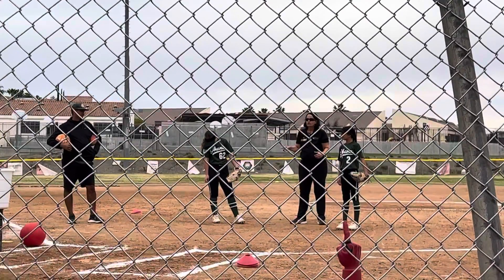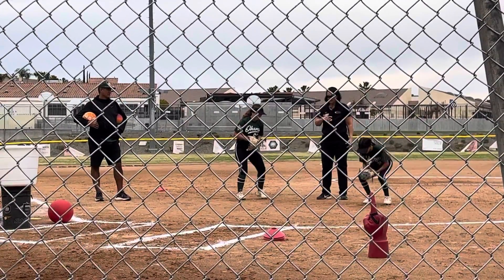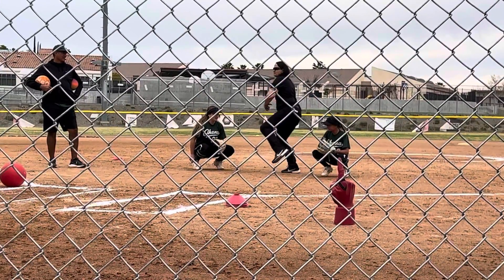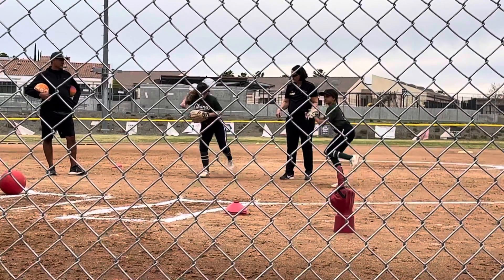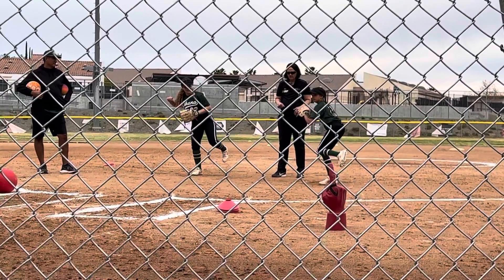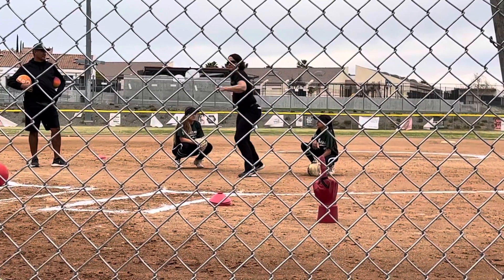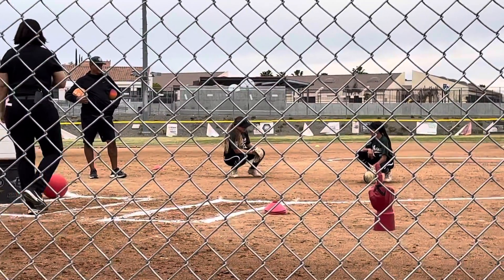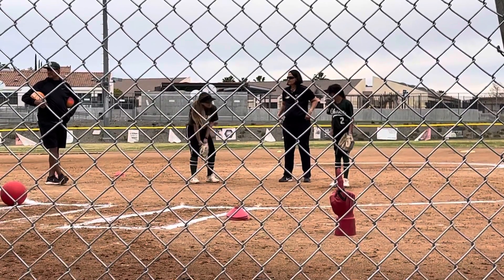USA Softball Coach Clinic - Catcher Drills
Single leg hop drill